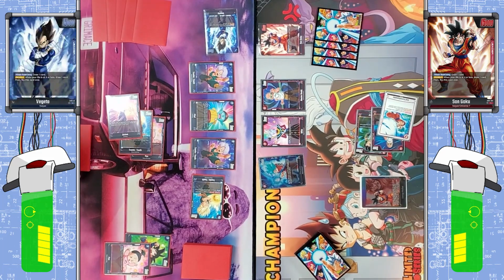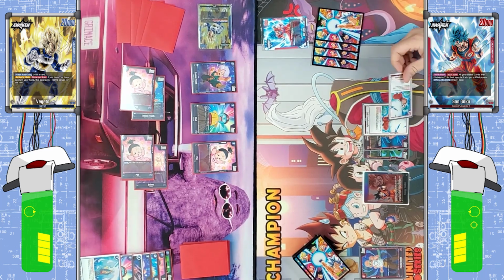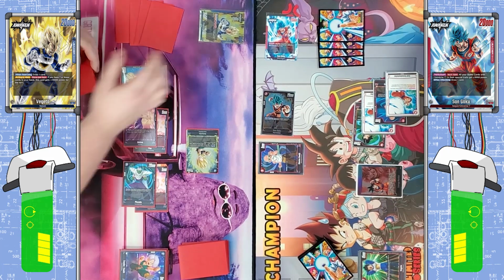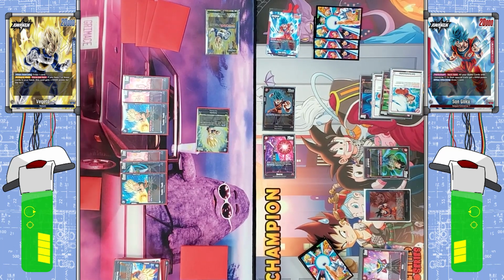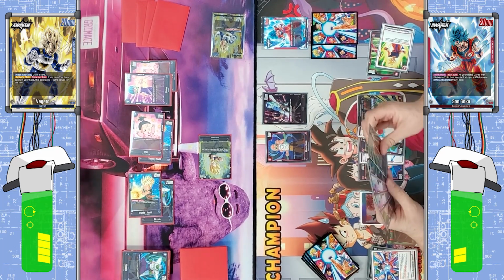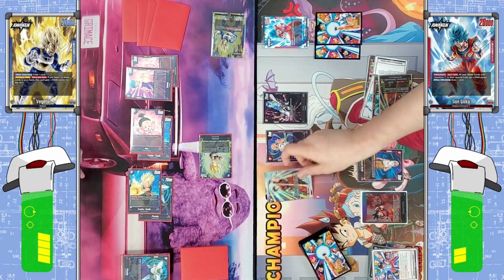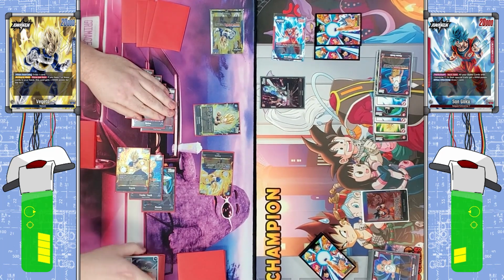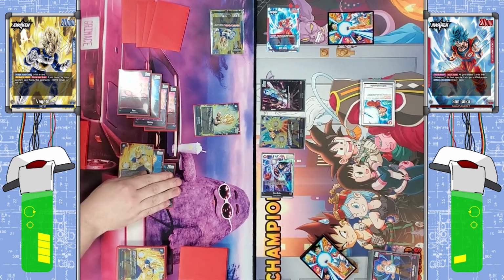Fusion World: Son Goku vs Vegeta | Awaken Pulse Gameplay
Goku vs Vegeta